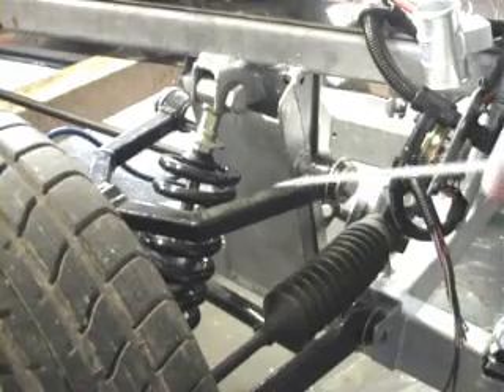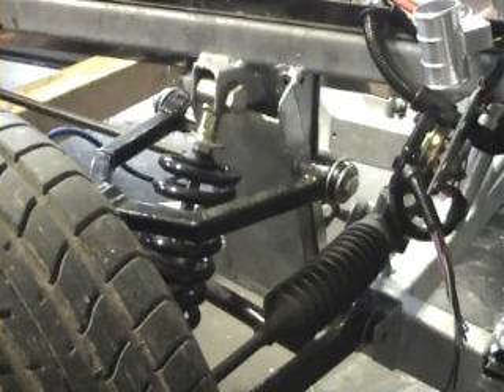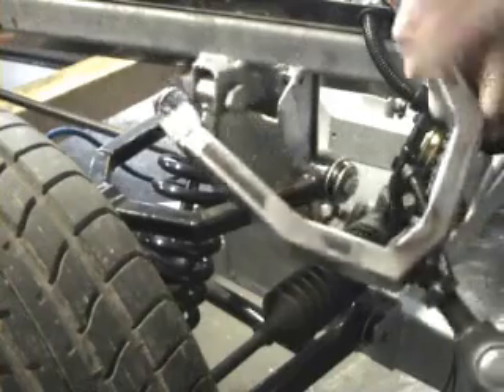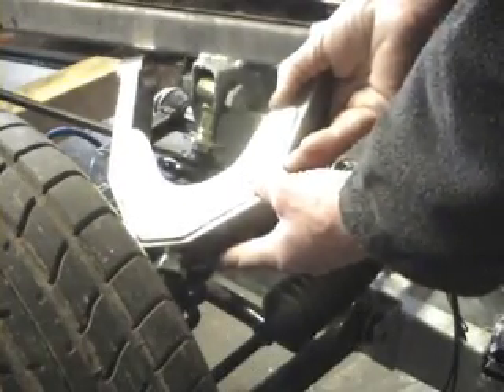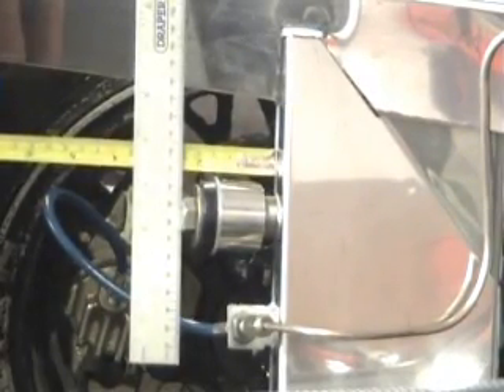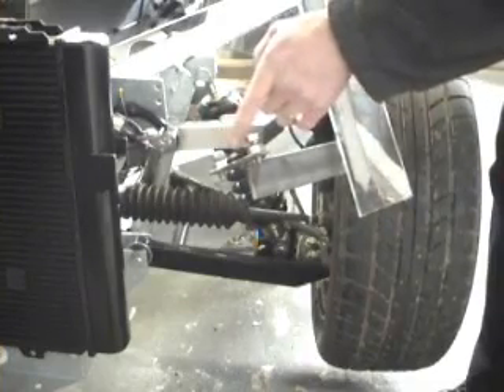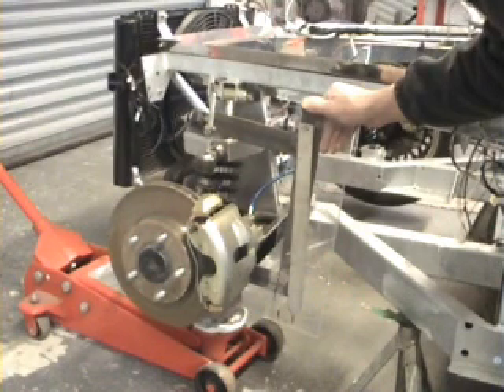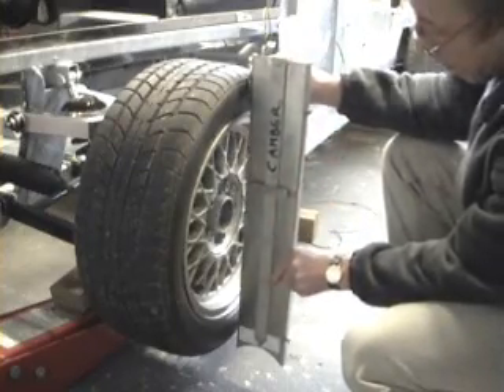Pilgrim Sumo Top Arm.wmv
How to adjust & set the Caster & Camber on a Pilgrim Sumo Cobra Kit Car